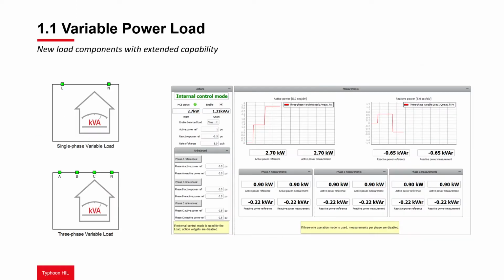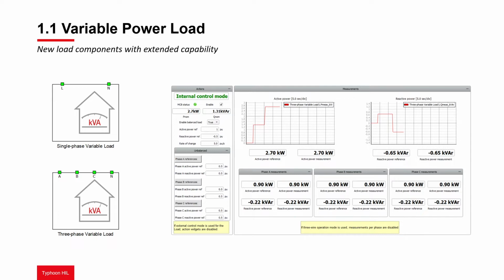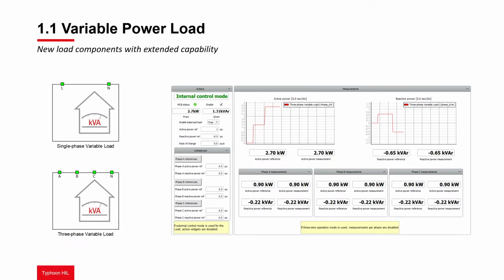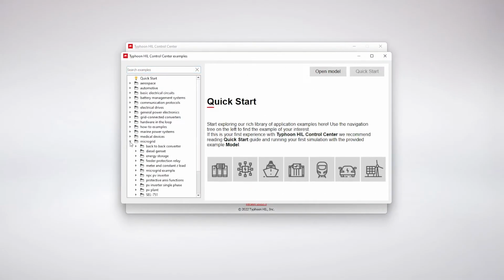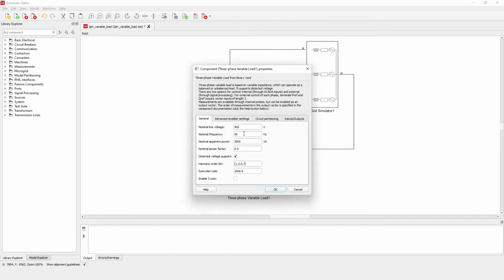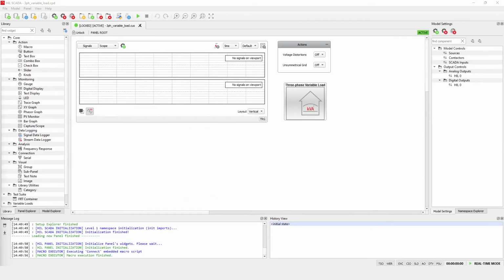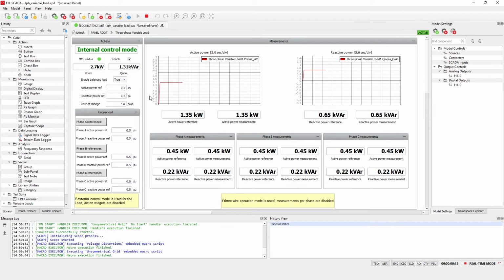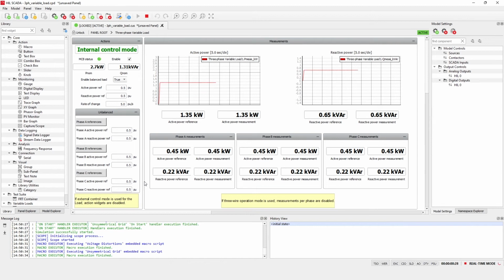Variable Power Load | 2022.3 Release Tutorial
In this tutorial, we introduce the two new Variable Power Load components in the Typhoon HIL Control Center 2022.3 software release, which let you test difficult load conditions, such as distorted terminal voltage and unbalanced loads.